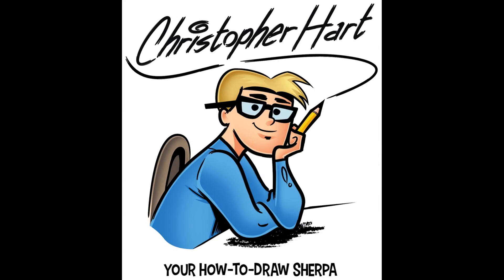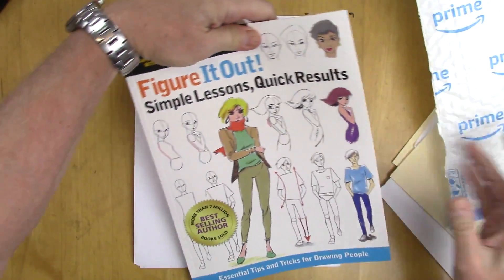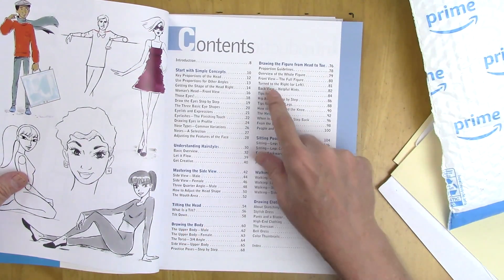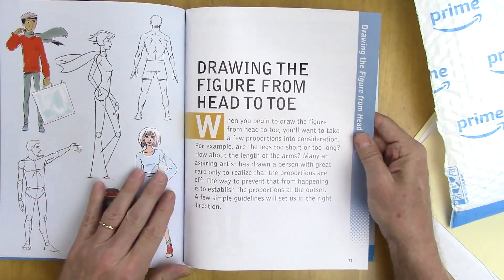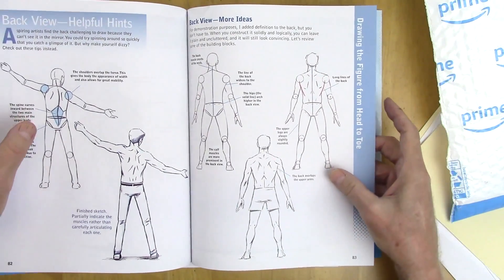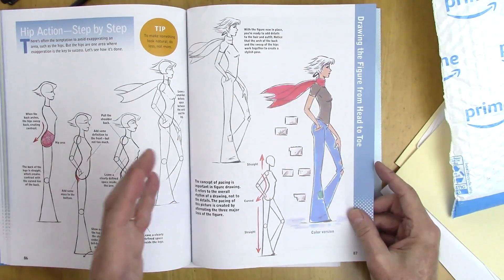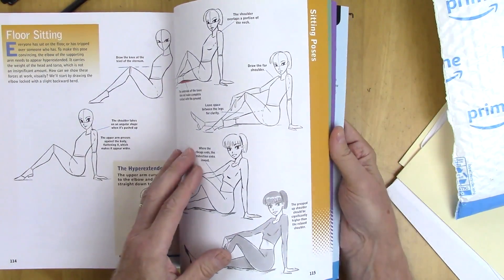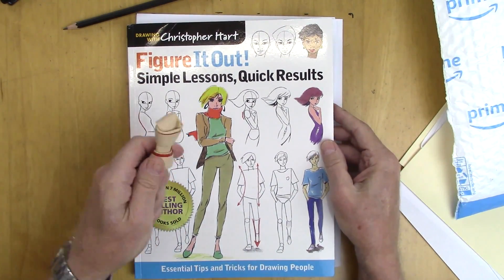PREVIEW: FIGURE DRAWING BOOK by Christopher Hart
Here's a peek at what's in my newest figure drawing book, "Figure It Out: Simple Lesson, Quick Results." In this video, I'll show you pages chock full with illustrations and step-by-step art instruction for drawing the head, the figure, and clothing. Each page is like a mini project - an exercise that you can work on, to master the technique. In this book, i've focused on the basics, and I also show you the essential tips for solving common drawing problems. If you've ever felt "stuck" over some aspect of drawing the human head and body, this book has answers. It's designed to give you the info you need to get over the hump. I hope you enjoy the video! --Christopher Hart

Do you want to learn how to draw people, manga, cartoons, figure drawing, animals and everything else? This is the channel that makes drawing easy and fun. Every Monday, I'll provide you with a new video, free, which gives you the art techniques you can use to to create your own drawings. It's always simple and fun. My name is Christopher Hart, and I am the leading author of how-to-draw books. My books have sold over 7 million copies and have been translated into 20 languages. I am delighted that you've joined me. Now, let's have some drawing fun!